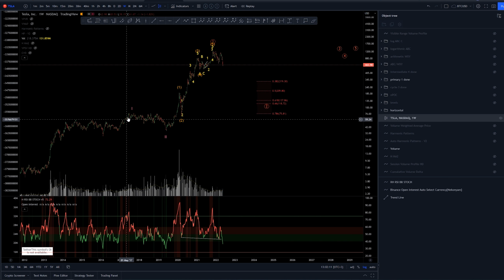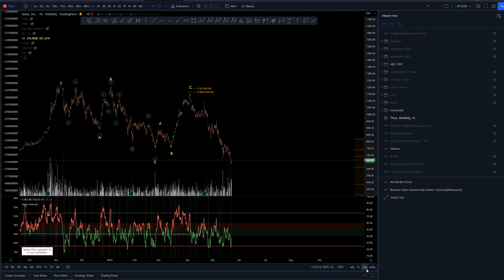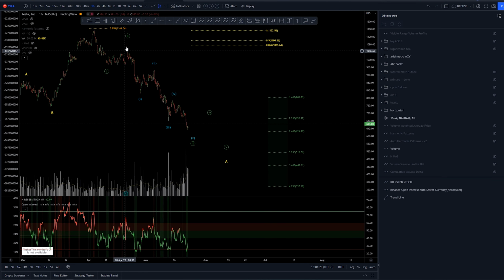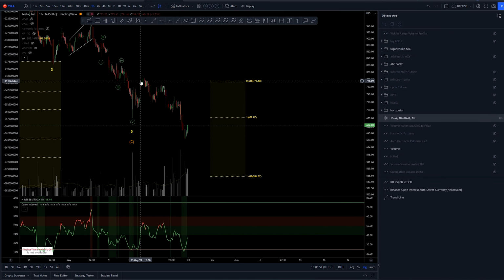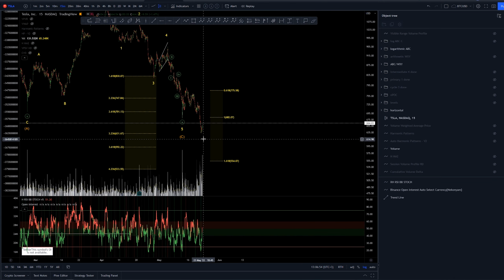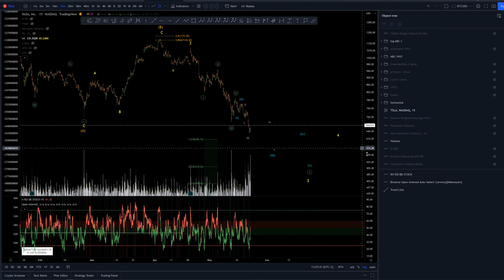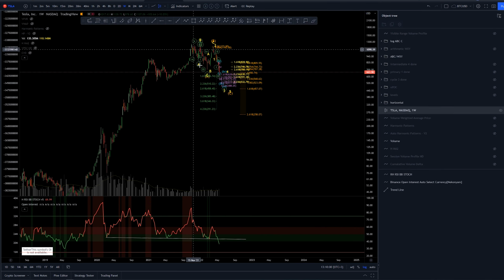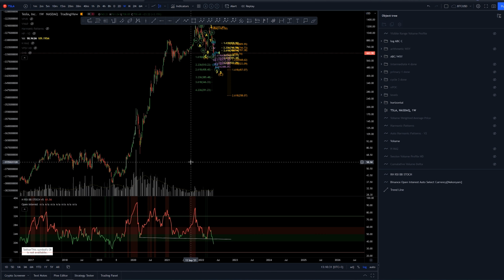TESLA ($TSLA) how deep is the dip? Technical Analysis with Elliott Wave Theory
00:00 Intro
00:21 Elliott Waves - High timeframe
01:37 Elliott Waves - Medium timeframe
06:12 Elliott Waves - Short timeframe
07:59 Weekly RSI
08:58 Outro